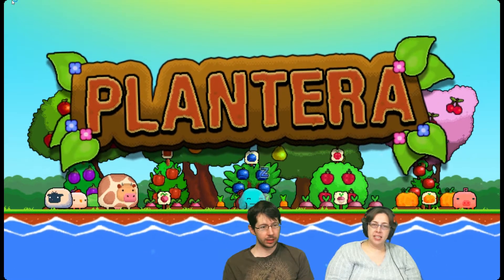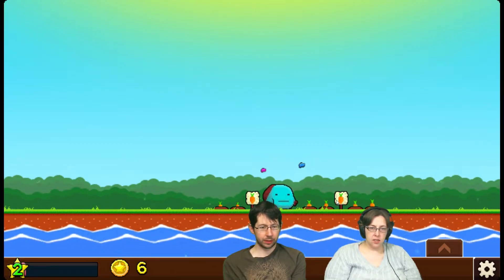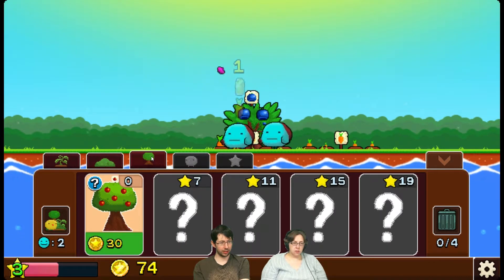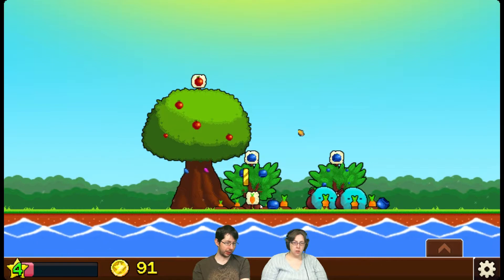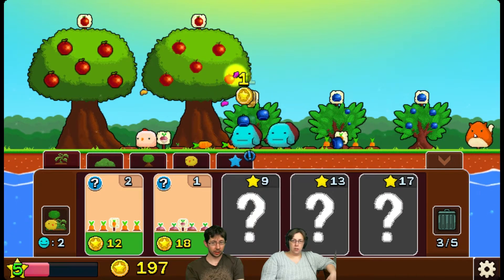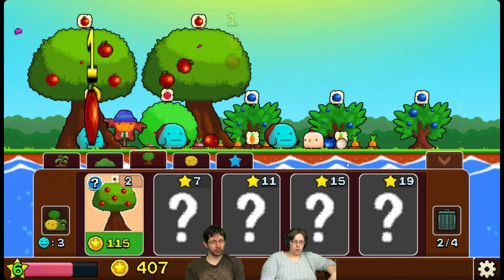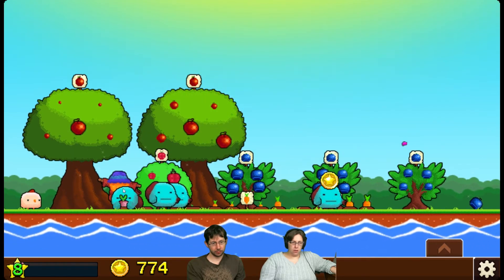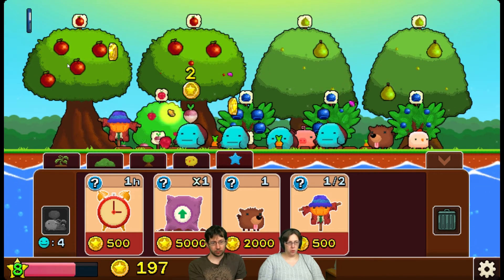Plantera - First Impressions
We try out a new game in Steam called Plantera and give our opinions on our first gameplay.

LIVE STREAMING SCHEDULE: Mon, Wed, Fri @ 9:30 PM ET.
DAILY VIDEOS POSTED @ 3:00 PM ET.

We now have Rustyfoxes' Merchandise!!! Check it out!

If you enjoy our livestreams and videos, please consider supporting the channel with a donation so that we will be able to create content more often and will be able to work on improving it's quality. Thank you :-)

~~FOLLOW US & SEND FAN ART!~~
Roblox Username: RustyFoxes
Steam Username: RustyFoxes
Animal Jam Username: Rustyfoxes
Amino App: Rustyfoxes